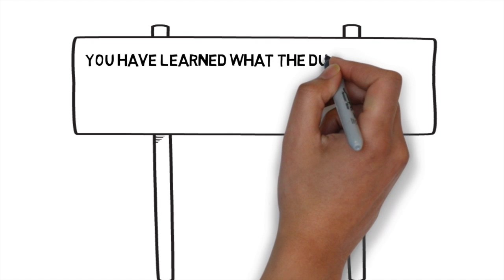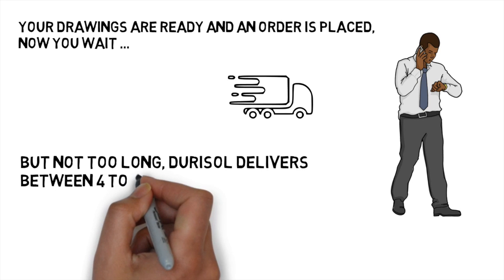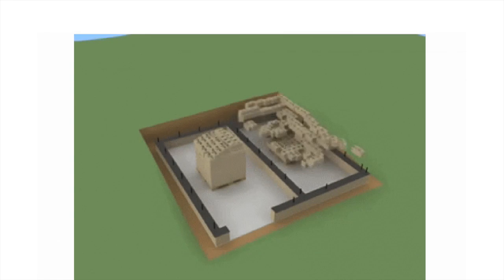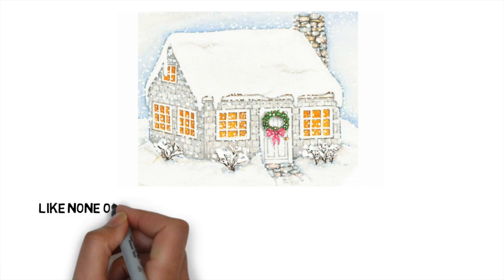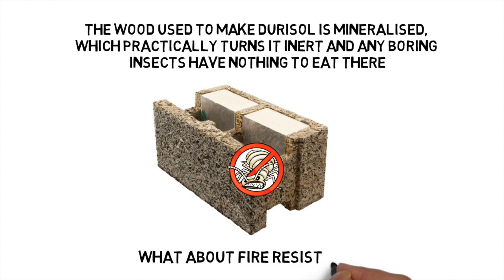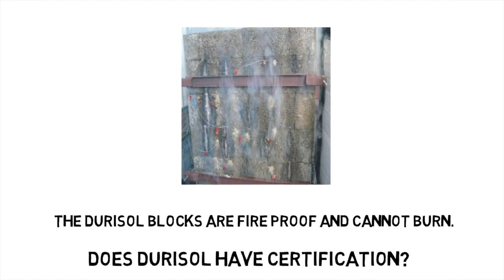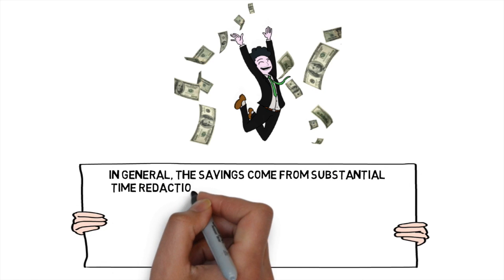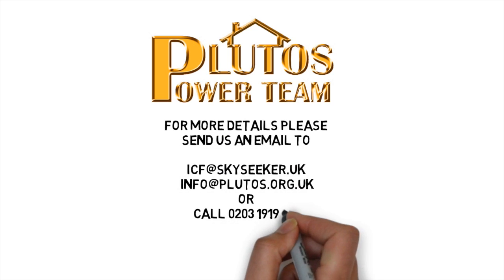Durisol (part3) - How and Why to use Durisol ?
This third video concludes the short story about Durisol.
We showed you what the Durisol is and how it is made, you have seen how easy is to use it.

Now, let me show you how to build with Durisol and all the benefits and cost savings, that is the big Why.

We go a bit deeper on about Durisol construction process. But believe me, It is truly simple, very fast and efficient method to build a house-for-life. The House which can be self-sustainable, warm, quiet, healthy and also if designed properly it can cost you 0 to run.

Talk to our Team and they will help you to achieve great results, whether your plan is to build a house for yourself or you are a developer who's plans include numerous units of houses or flats.